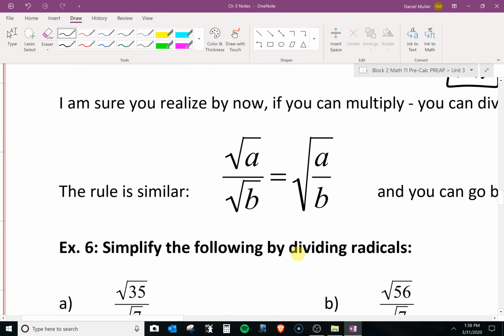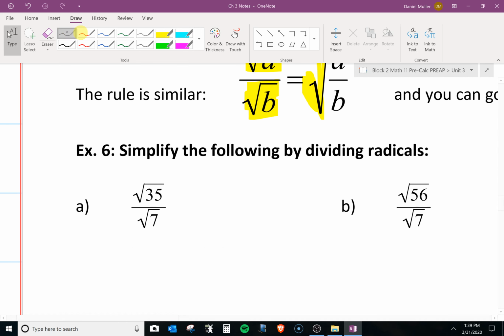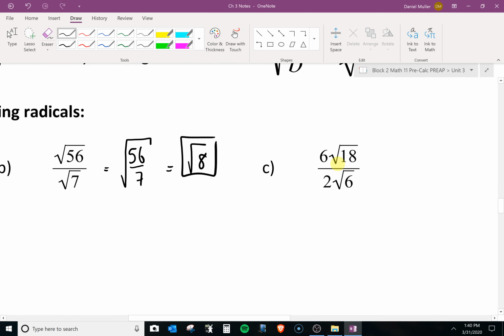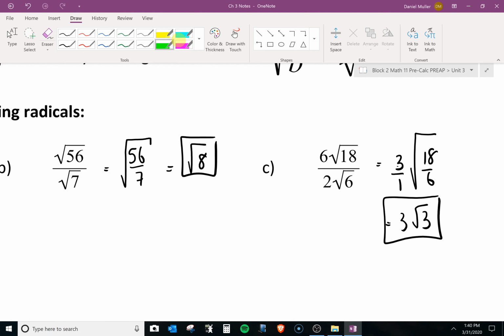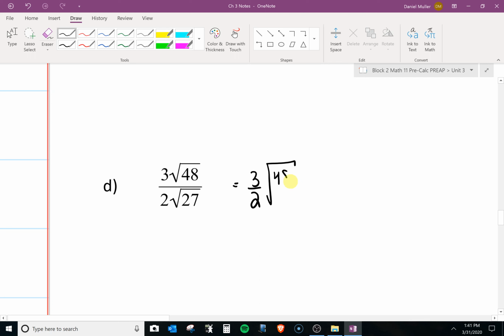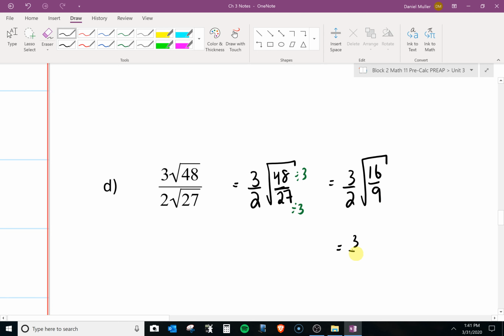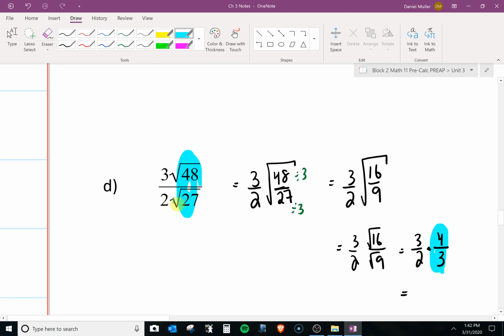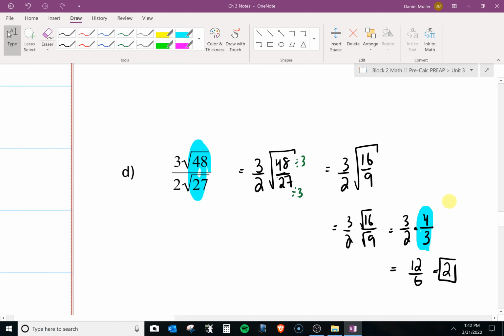Unit 3 Chapter 3 Multiply Divide Part 5